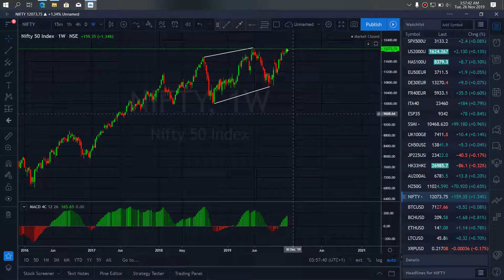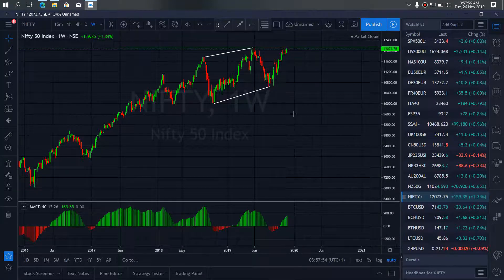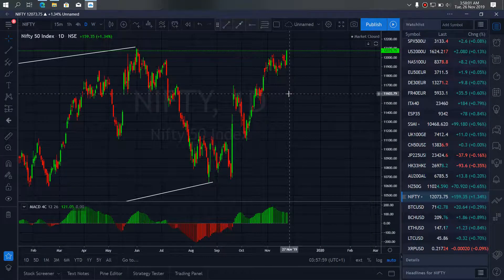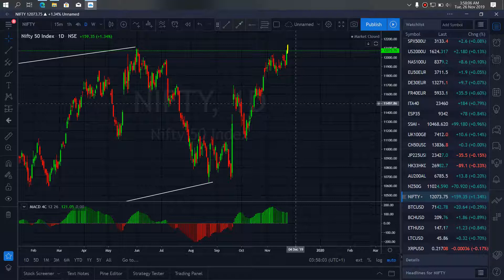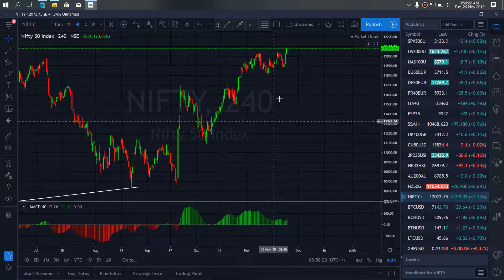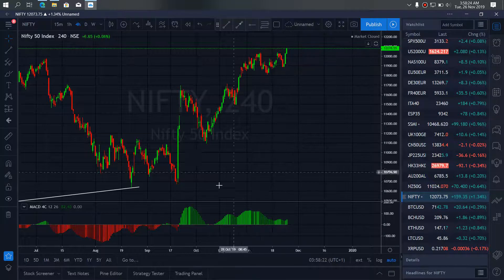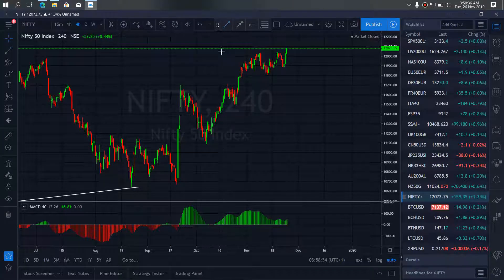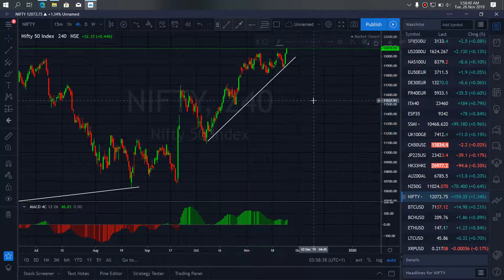BEST INDIA 50 (NIFTY) TRADE SETUPS & SIGNALS For 26th Nov 2019